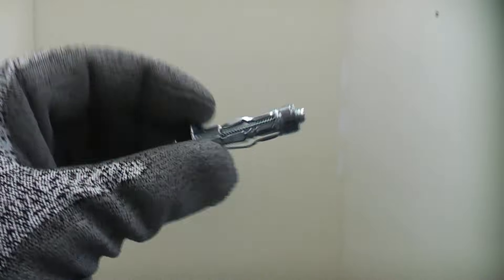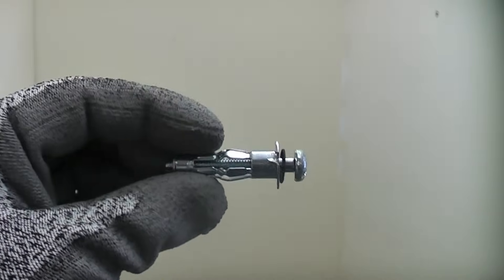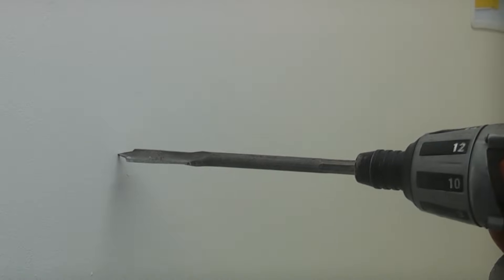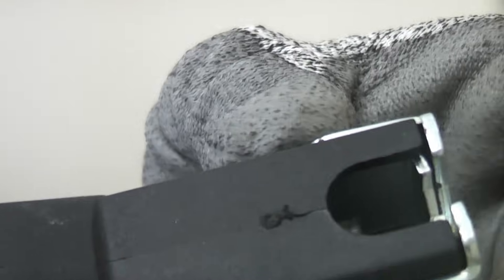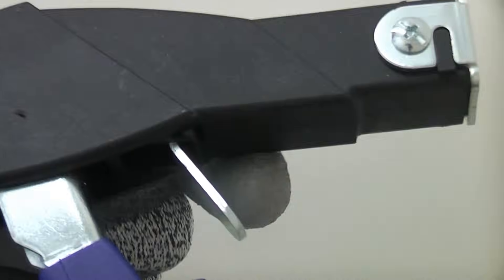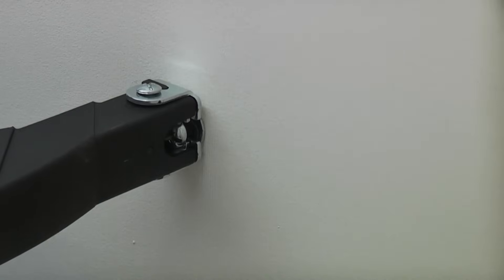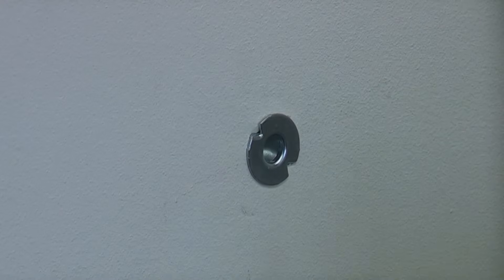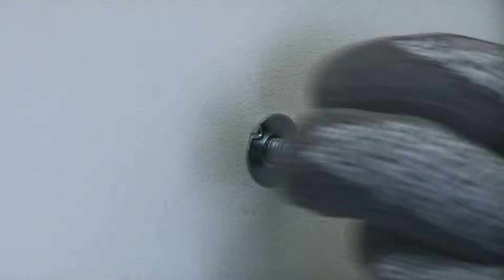How to use a hollow wall anchor setting tool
Hollow wall anchors such as rawlplug intersets or Mollys can sometimes be installed without using the special setting tool, but in drywall that is not plastered the setting tool is essential. The cost of the hollow wall anchor setting tool is about £8 to £20 depending on which one you buy.